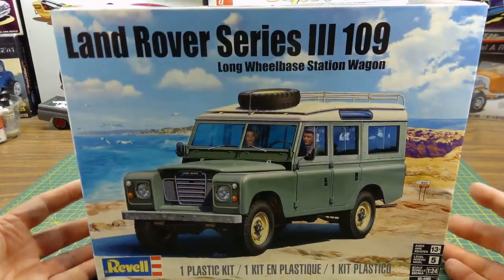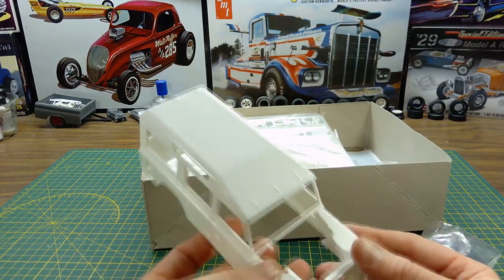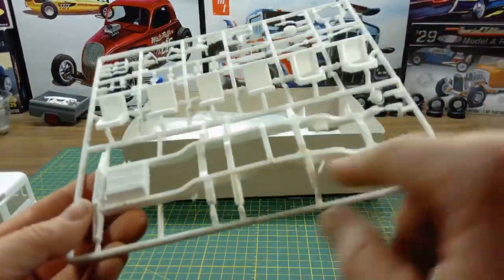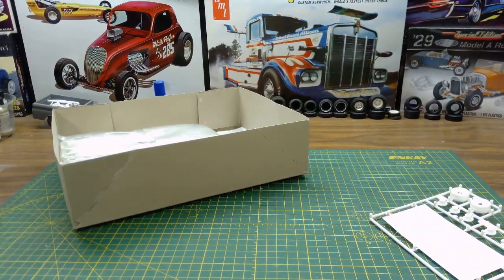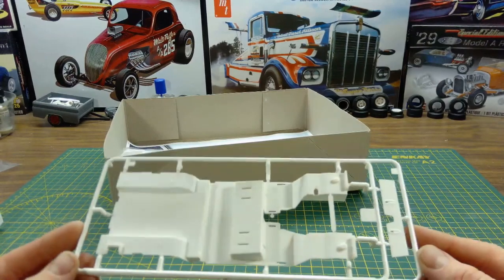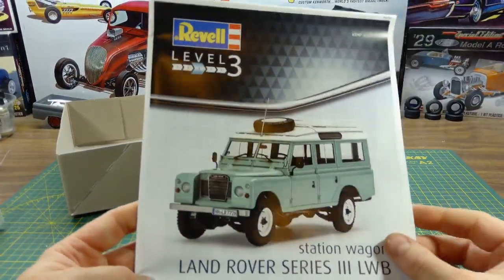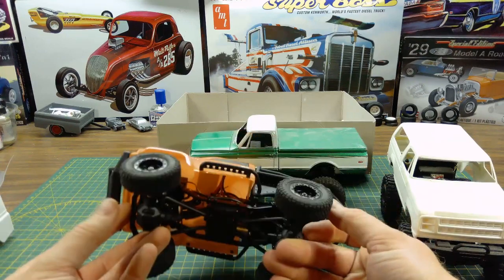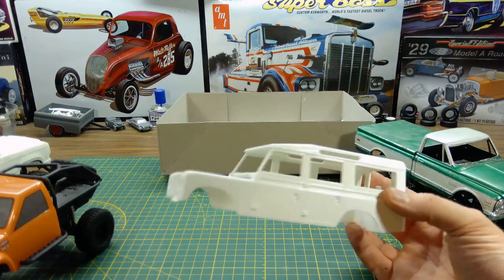Unboxing The Revell Land Rover Series III 109 Kit- Marko Custom Build Models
Roy Marko, Unboxes Revell's Land Rover III 109 Kit Long Wheelbase Station Wagon and goes over all the pieces that come in the box, and gives an idea of what could be done with the model and the great potential this kit brings. He also shows some RC cars in this video too. Thank you for all your support.

Kit I unbox
RC car suggestion
Tripod I use
YouTube Camera I used